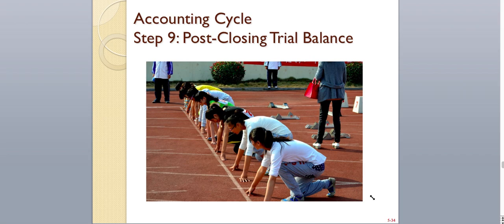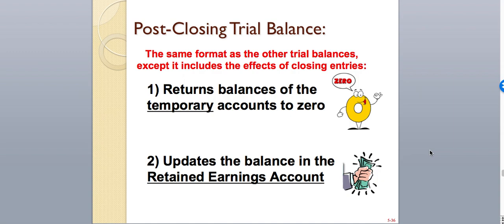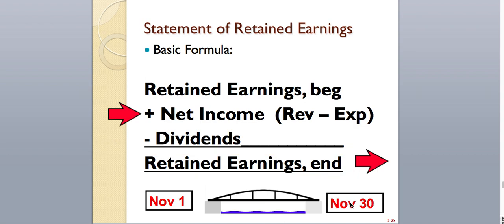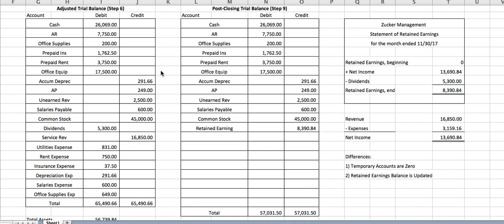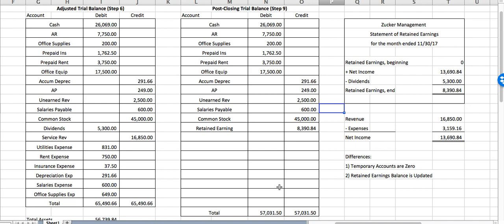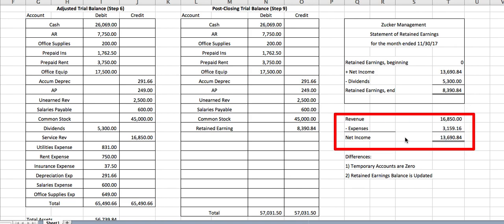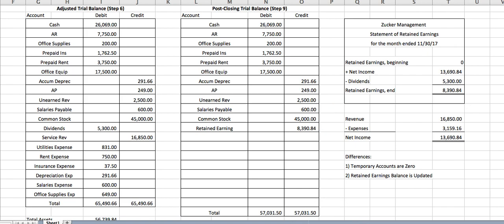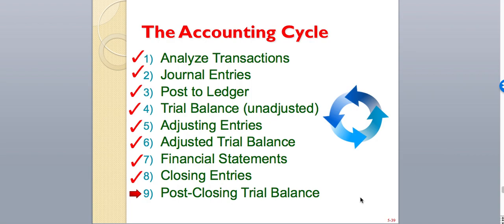AC Step 9